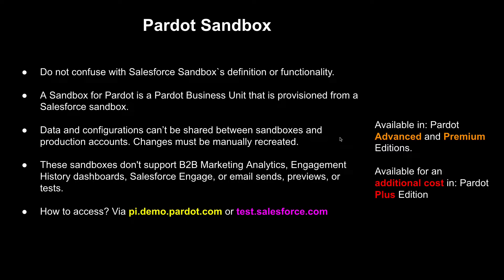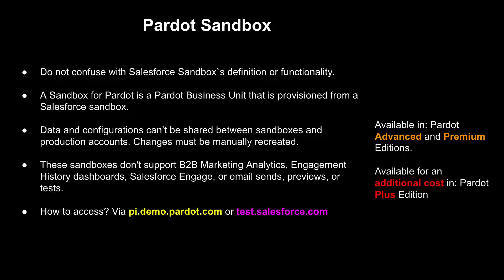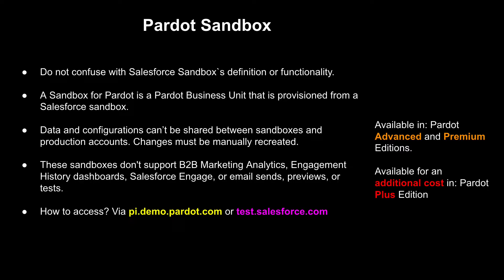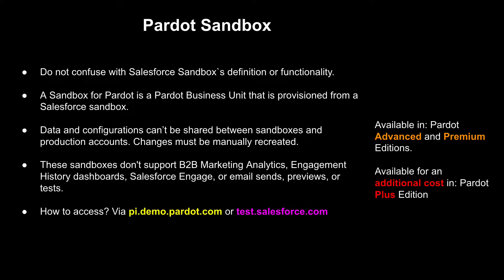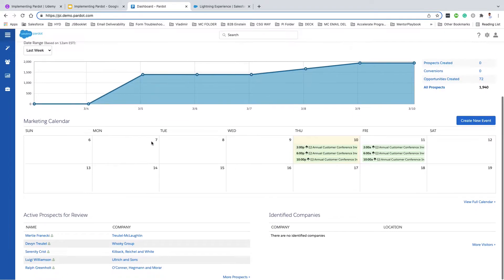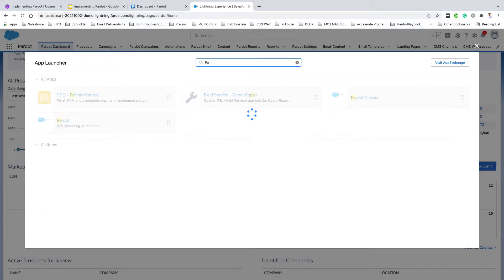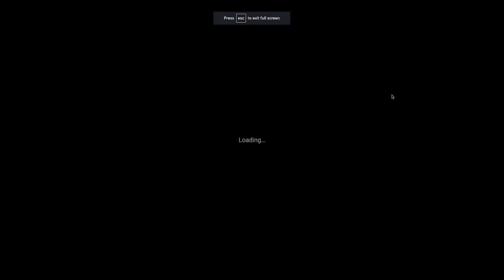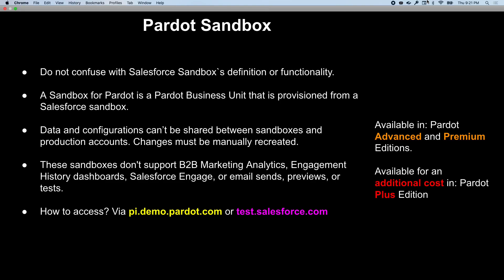Pardot Sandbox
Pardot Sandbox || Marketing Cloud Account Engagement